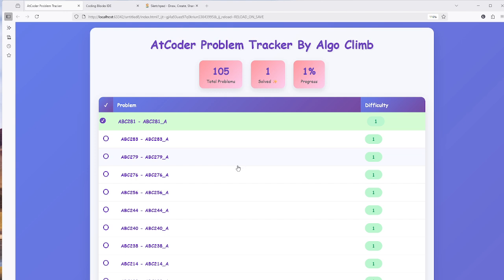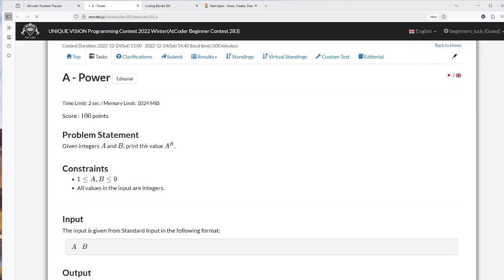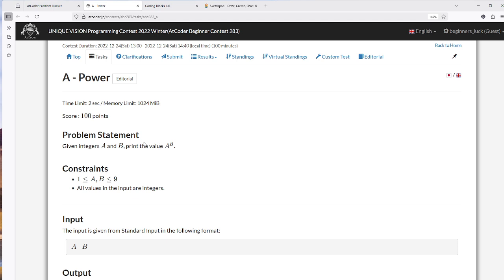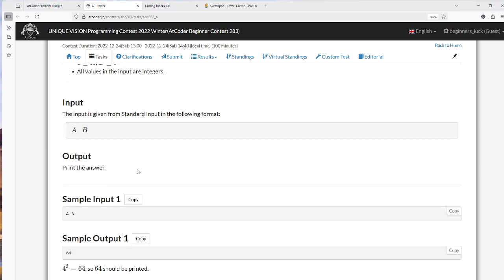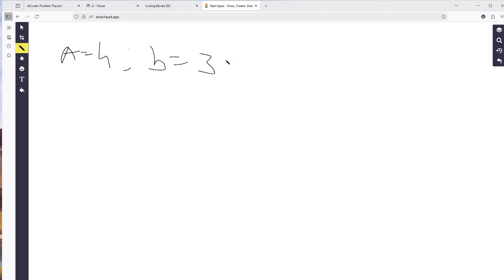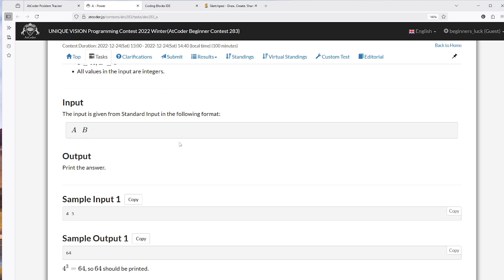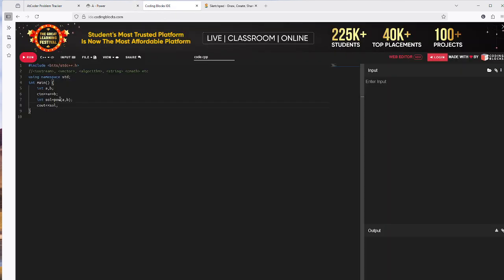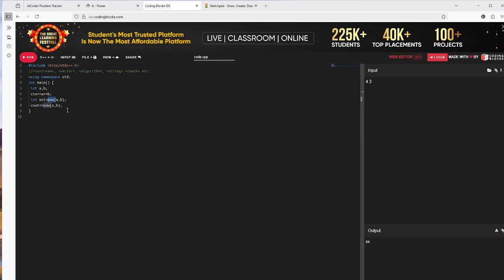Problem 2 | AtCoder t | A - Power Calculation | C++ Solution & Explanation | C++ POW() Explained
🔥 Welcome to Problem 2 of my  AtCoder Competitive Programming Series (105 Problems)!
In this video, we solve AtCoder Beginner Contest Problem A – "Power Calculation " using C++ step by step.
This problem teaches you how to use the `pow()` function in C++ — an essential tool for math and competitive programming. 🚀

📌 Problem Statement:
Given two integers A and B, print the value of A^B.

✅ Constraints:
1 ≤ A, B ≤ 9

✅ Input:

A B

✅ Output:

A^B

💻 C++ Solution Explained:
- How to take two integers as input
- How to use the built-in `pow(a, b)` function from `cmath`
- How to print the result
- Why constraints make the solution simple (no overflow issues here!)

🧠 Challenge for You:
Can you solve this without using `pow()`?
👉 Try writing a loop that multiplies `A` by itself `B` times and drop your solution in the comments. I’ll reply to the first few with feedback!

📚 Examples:

Input:
4 3
Output:
64

👉 This video is part of my Competitive Programming Playlist (105 Problems).
Follow along from Problem 1 to build strong problem-solving skills step by step!

📌 Don’t forget:
💬 Comment your solution or questions — I’ll check them out